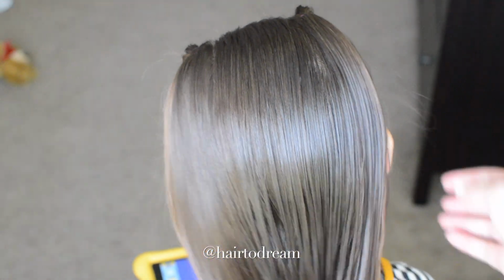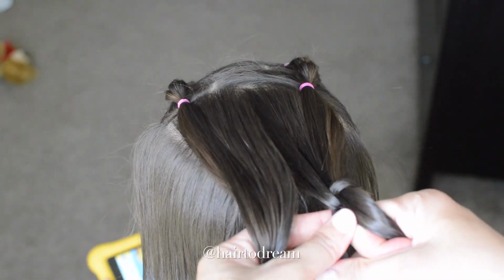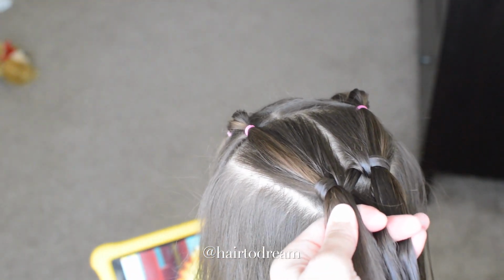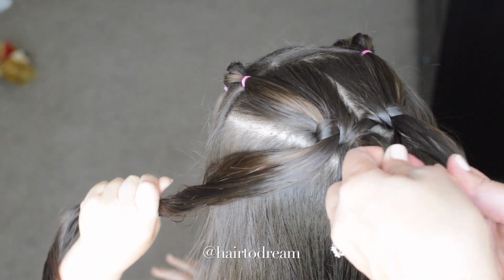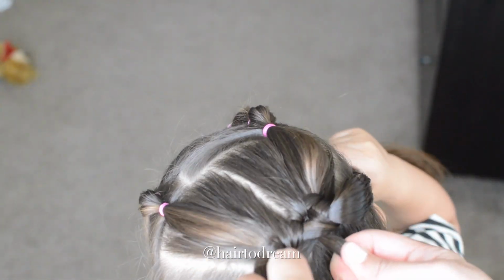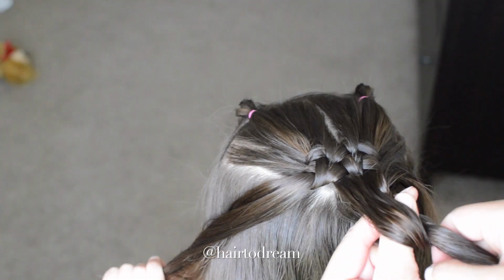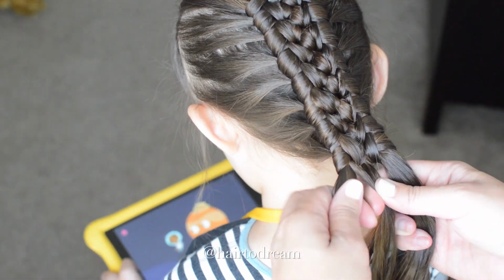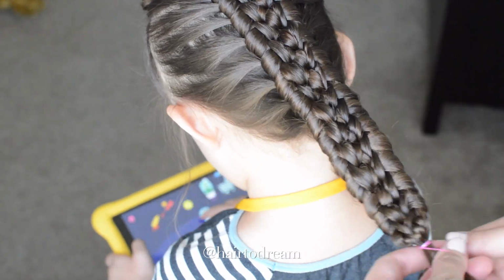Attached Double Chinese Ladder Braid Tutorial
Hey guys, here's an Attached Chinese Ladder Braid Tutorial. Keep watching for tricks and tips that helped me while doing this hairstyle. I hope you like it!